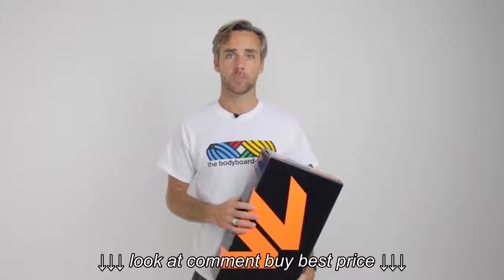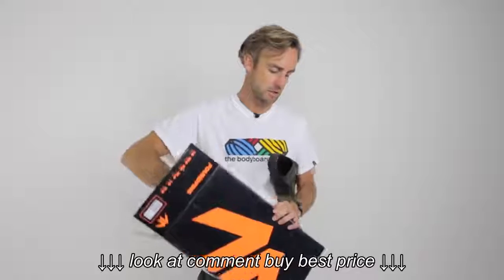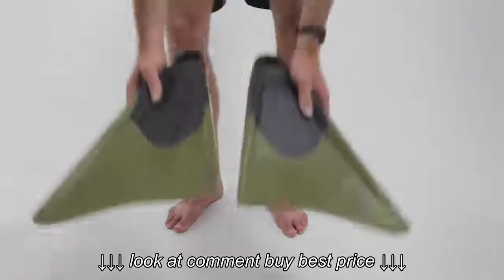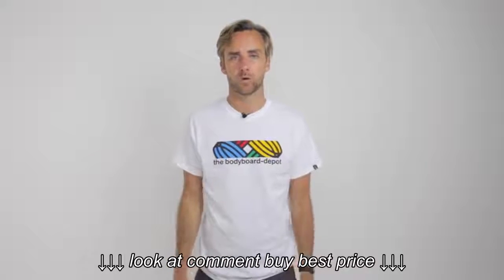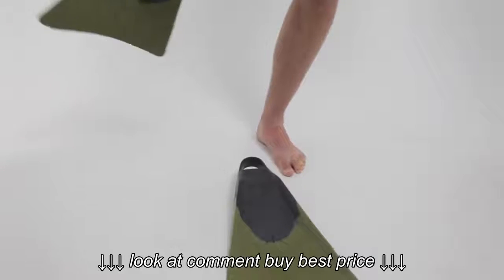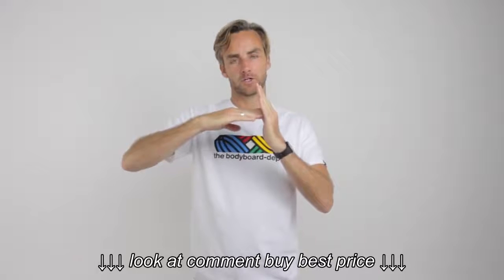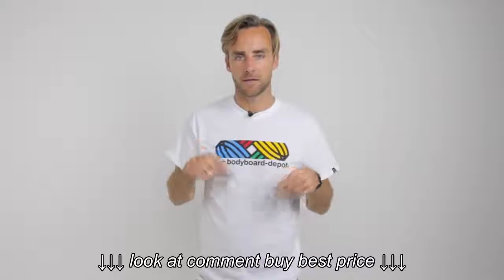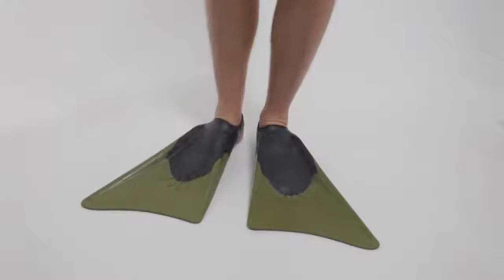How To Buy Bodyboard Fins Bodyboard Depot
How To Buy Bodyboard Fins   Bodyboard Depot, How To Buy Bodyboard Fins   Bodyboard Depot